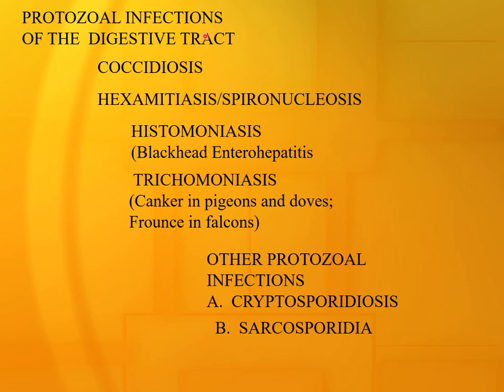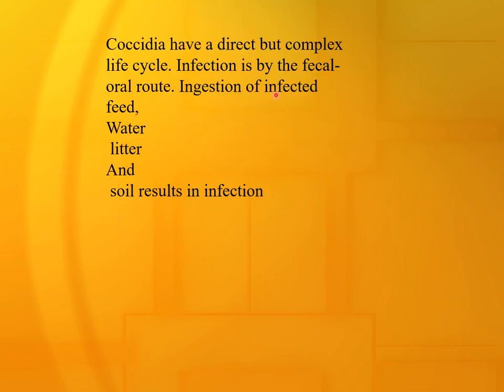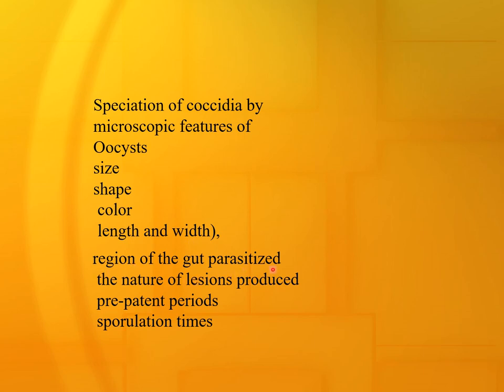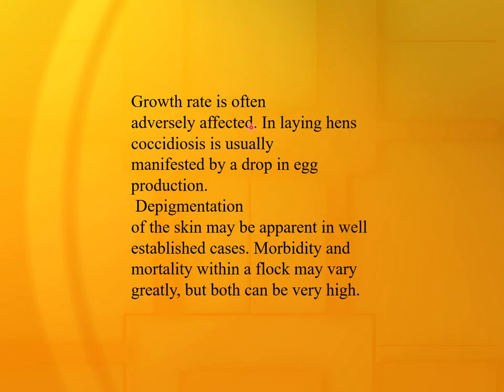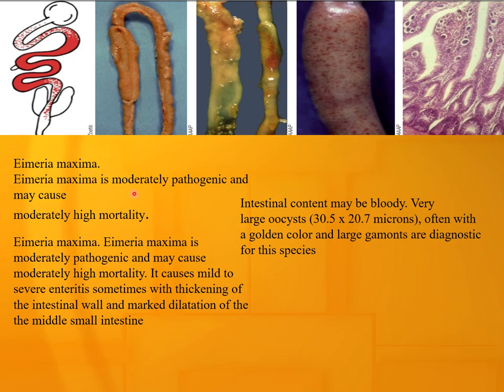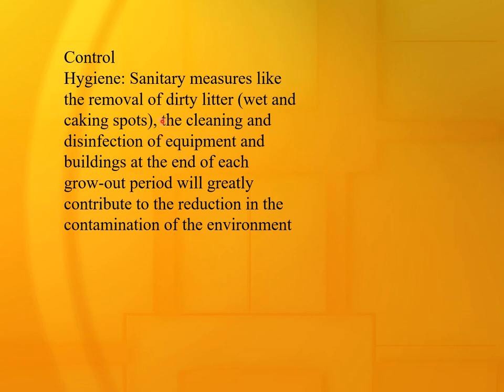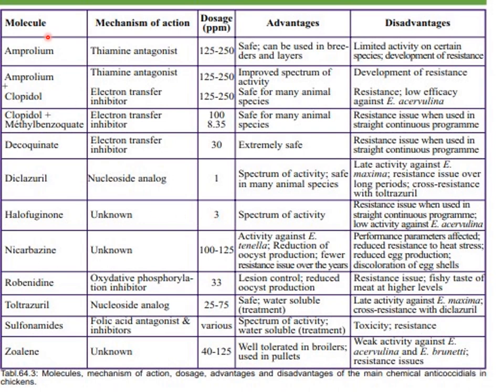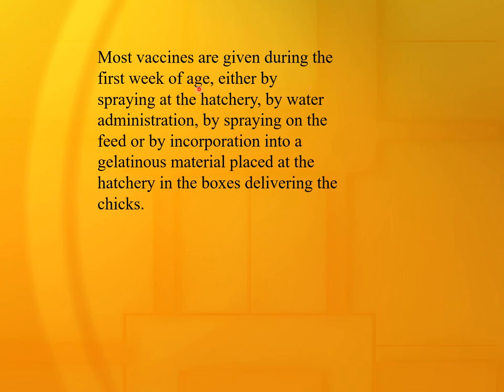poultry parasitic diseases coccidiosis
poultry diseases for professional